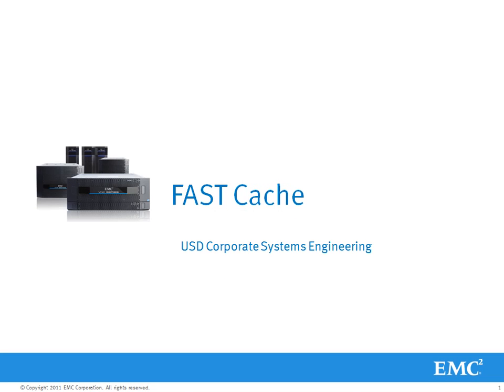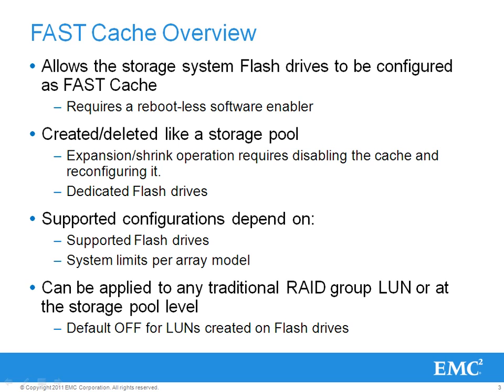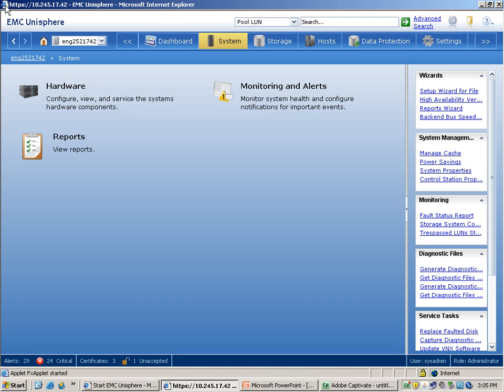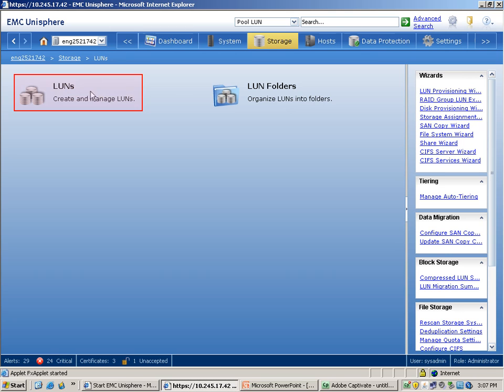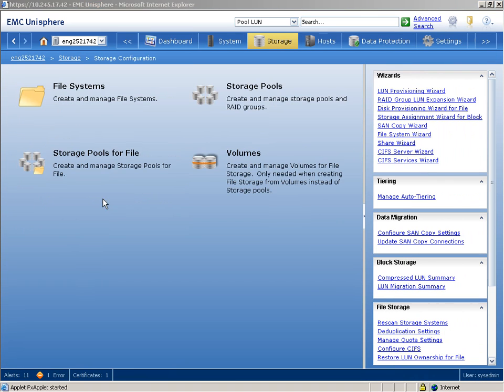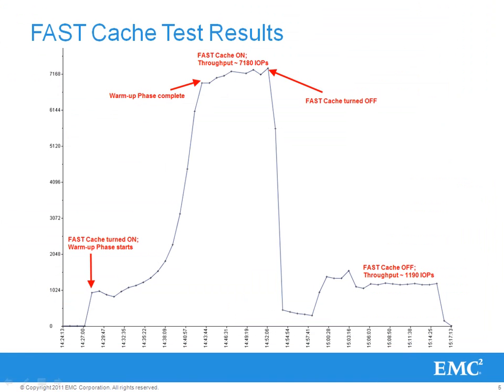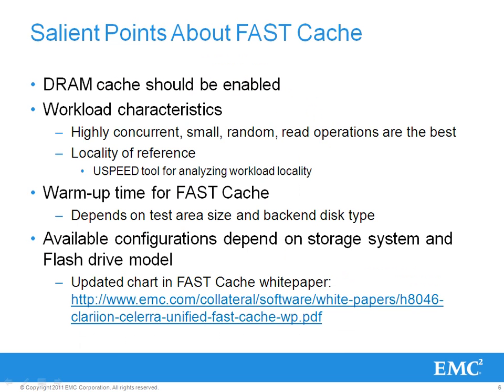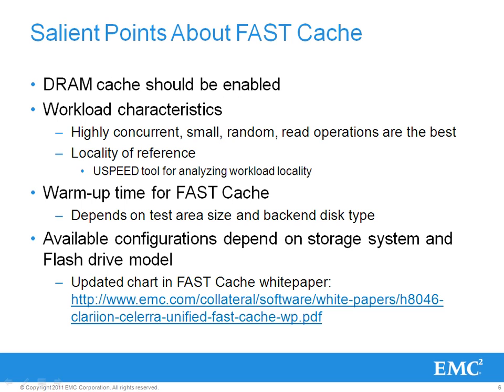EMC VNX FAST Cache for Data Efficiency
This demo provides an overview of VNX Fast Cache, a Unisphere demo, and Fast Cache test results. Fast Cache enables users to use Flash drives installed in the storage system at the system level cache to improve performance for unpredictable workload spikes in real time.